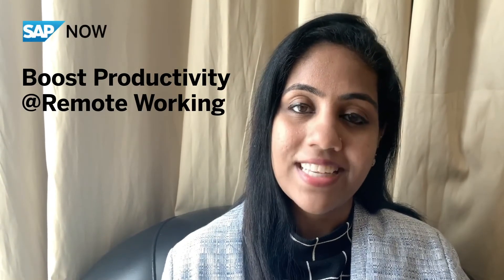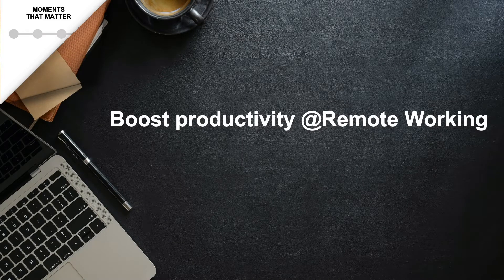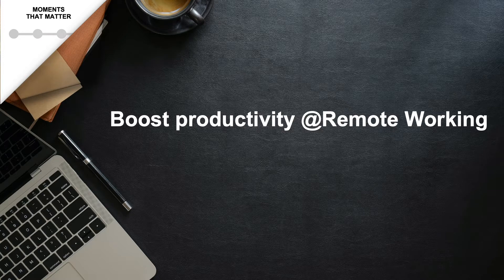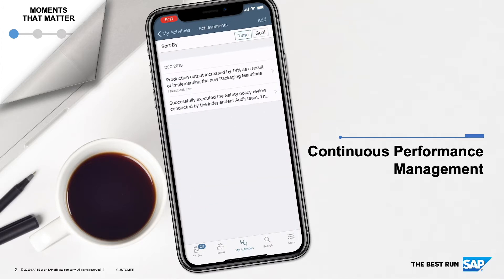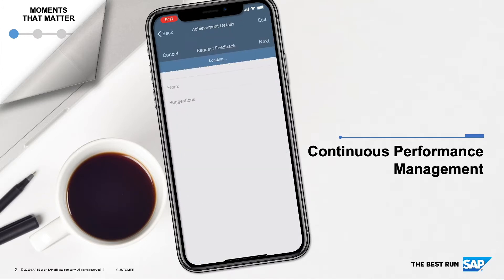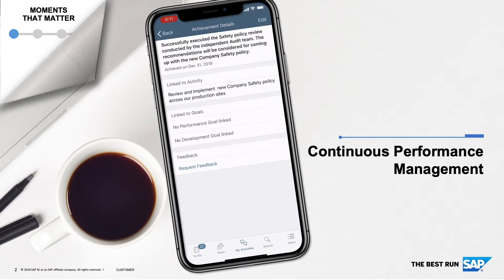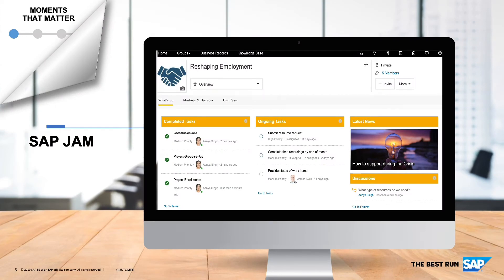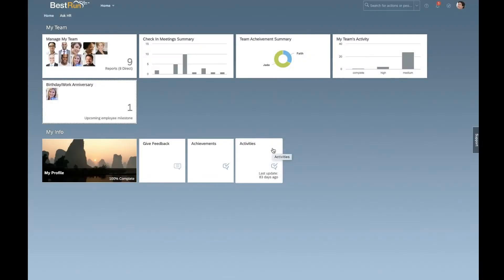Boost productivity @Remote Working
Remote work is our new reality. It is our collective responsibility to find solutions.